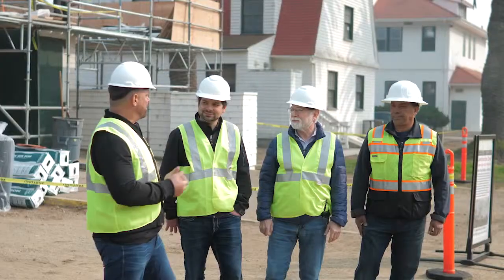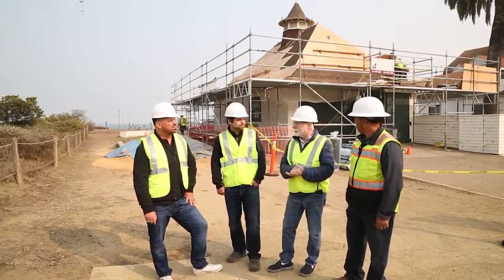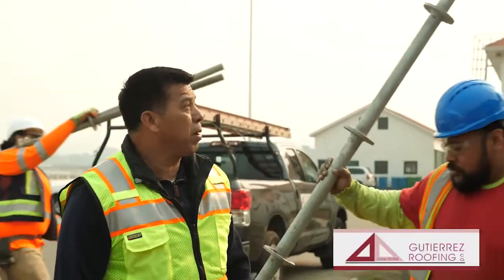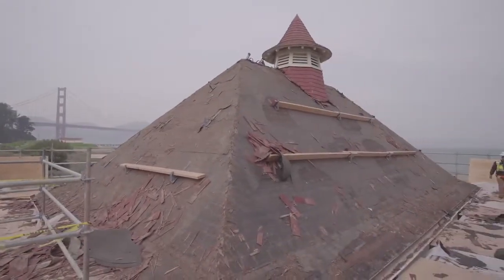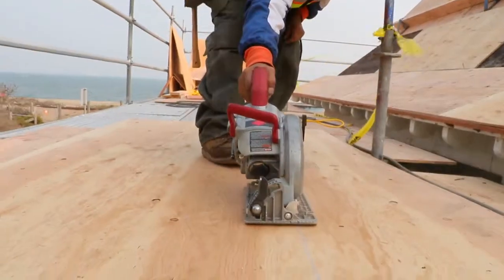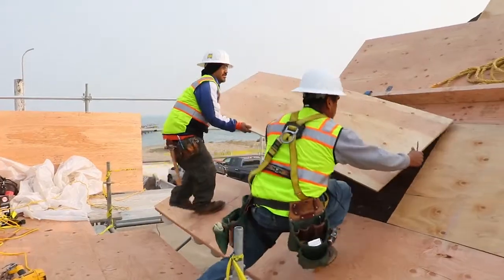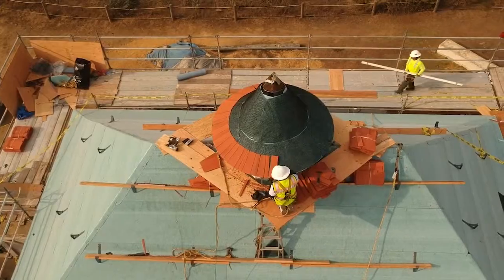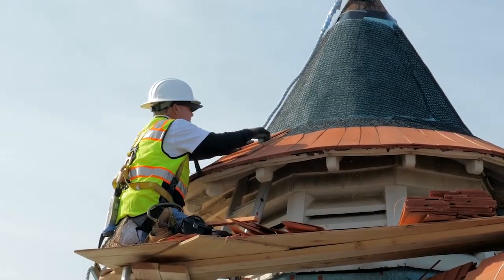AWESOME! Roofing Replacement of The National Historic Boathouse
Discover exactly how to become a highly profitable National Federal Contractor at the Mastering Federal Contracting Workshop